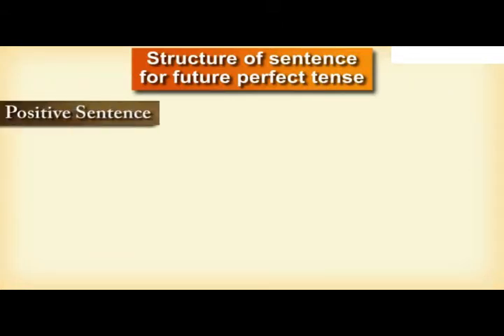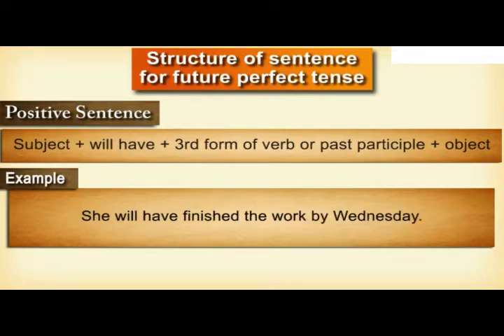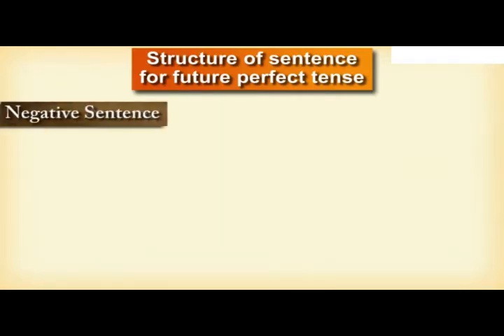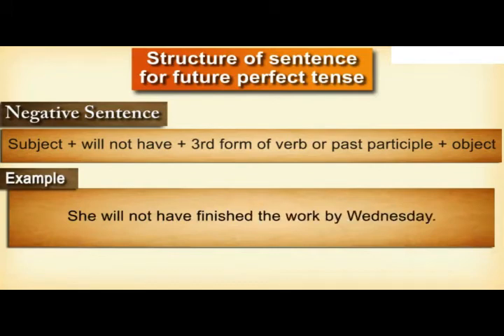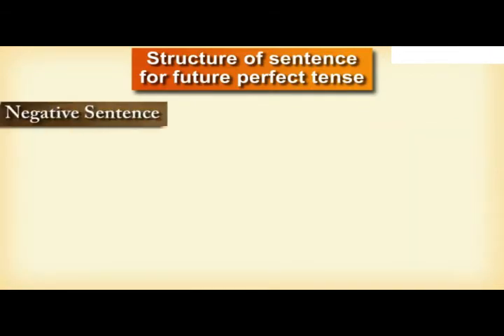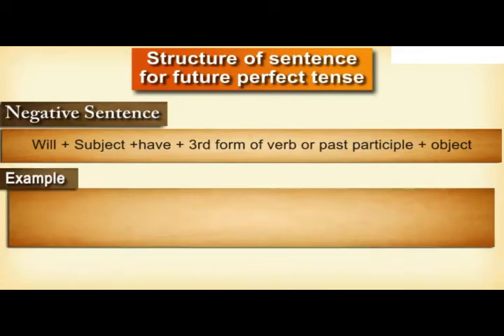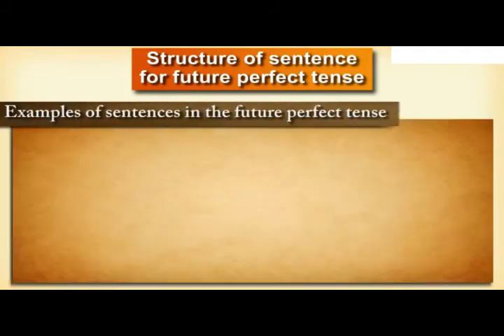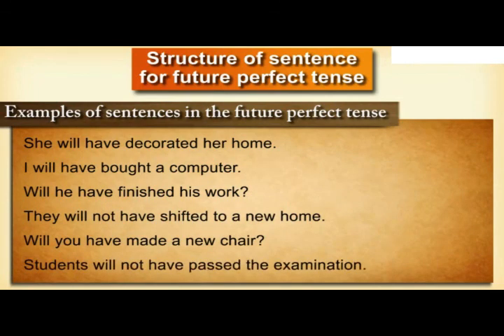Future perfect tense